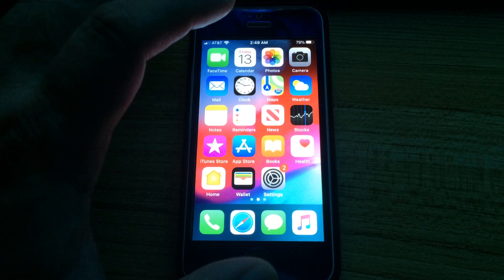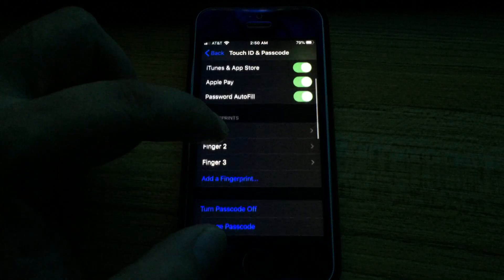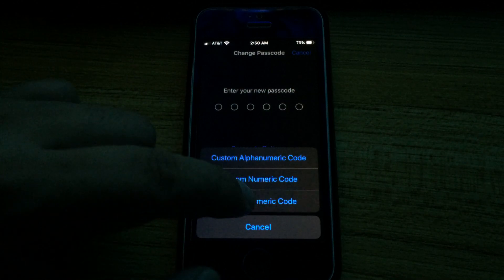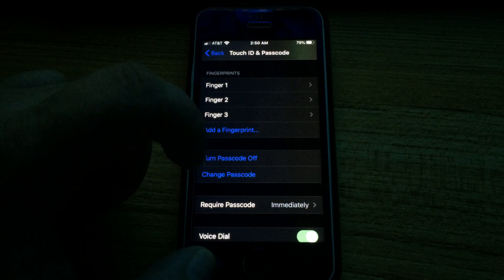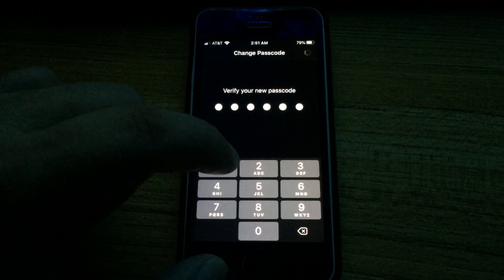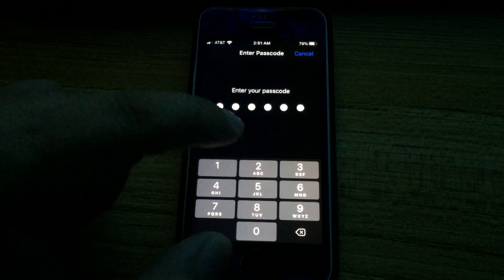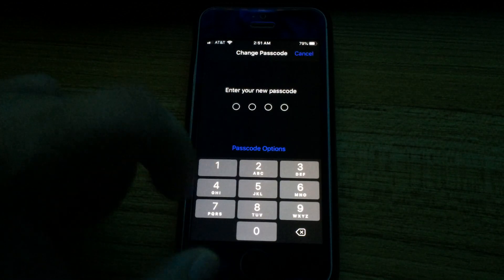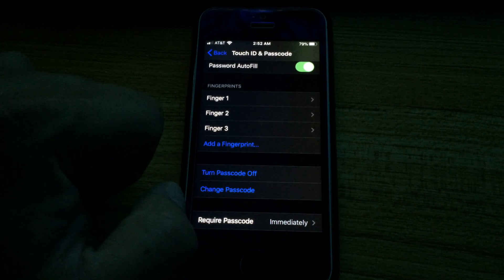Change passcode to 4 digits from 6 digits on Iphone or Ipad. Settings, Touch ID & Passcode, Change.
Sorry, I wasn't able to put the full solution into the Title of my video.
Long story short, you can actually change the passcode of your ipad/iphone back to a short passcode of 4 digits if you want to.  To do this in ios 13 (and probably ios 12):

1. Click "Settings"
2. Click "Touch ID & Passcode"
3. Click "Change Passcode"
4. In the Change Passcode screen, click on the blue writing/link  "Passcode Options"
5. Click on "4-Digit Numeric Code"

VOILA.. you've changed your passcode to 4 digits.